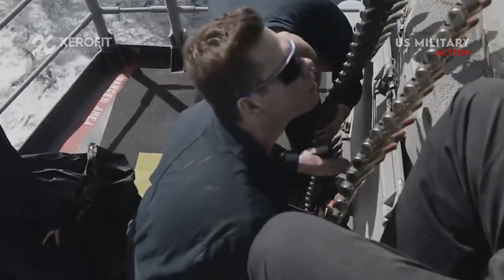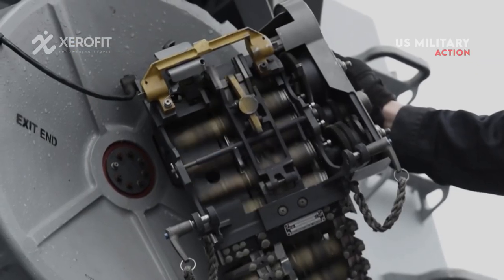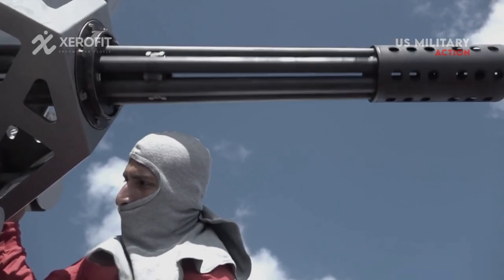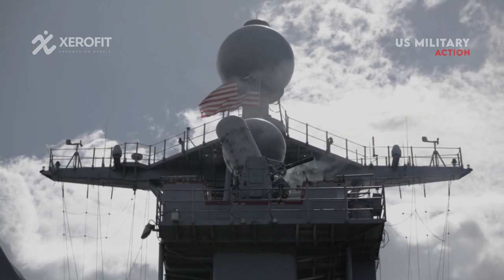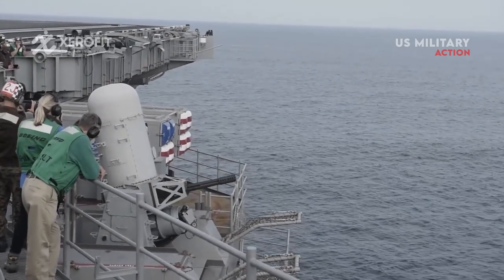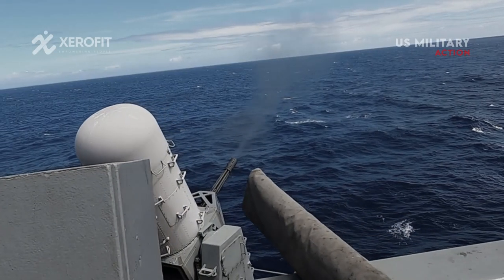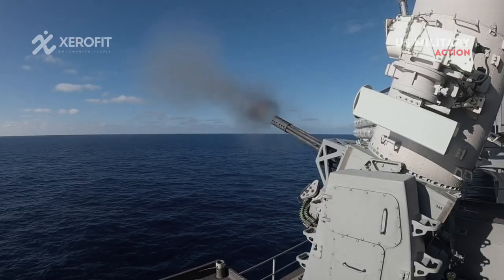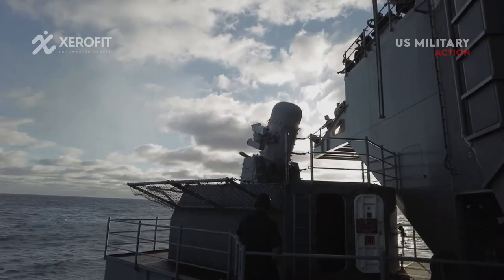The Phalanx CIWS fires 4,500 rpm (and it's getting upgraded)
The Phalanx Close in Weapons System, or CIWS, is designed to cover a specific area with a high rate of fire and ammunition as well droping or destroying enemy fire from the sky before it can reach the ship. The CIWS can fire up to 4,500 rpm. This weapon is intended to defend against approaching enemy attacks, including missiles, small arms fire, drones, hostile aircraft, and small ships. It works as a component of a comprehensive, multi-layered defensive system to thwart attacks in the immediate area. The weapon is now installed aboard a variety of Navy ships, including cruisers, destroyers, aircraft carriers, and amphibious assault ships. Upgrades are intended to significantly boost capabilities and guarantee system viability in the face of a constantly shifting and more complicated threat environment.